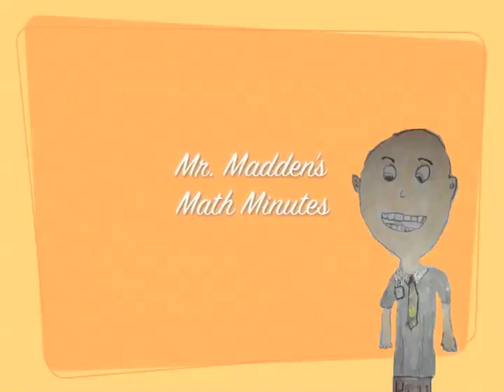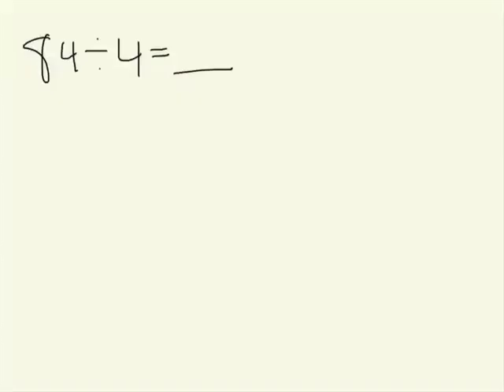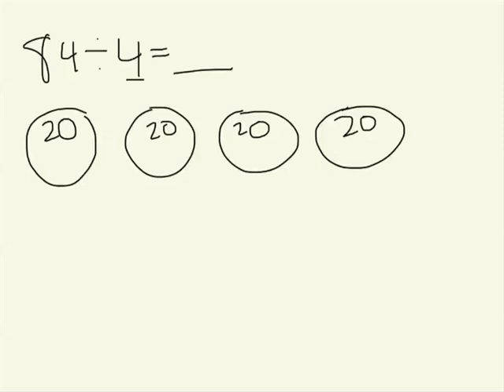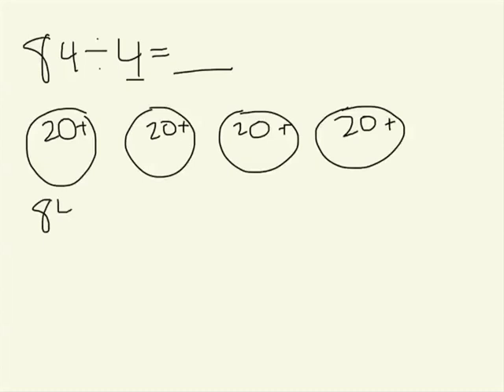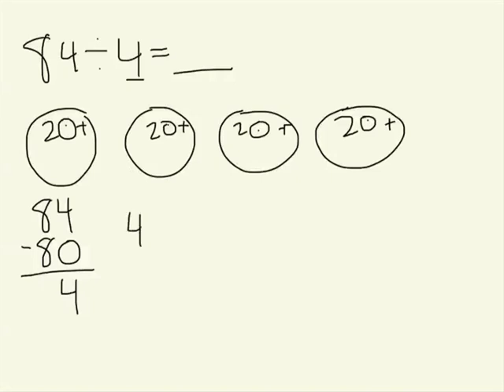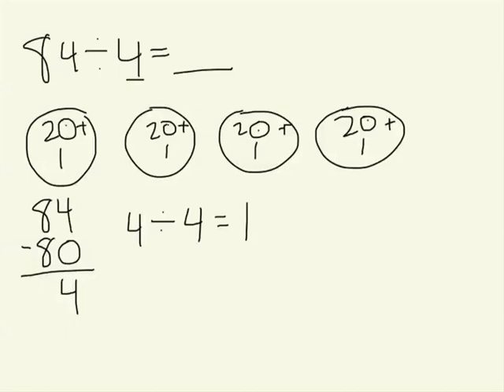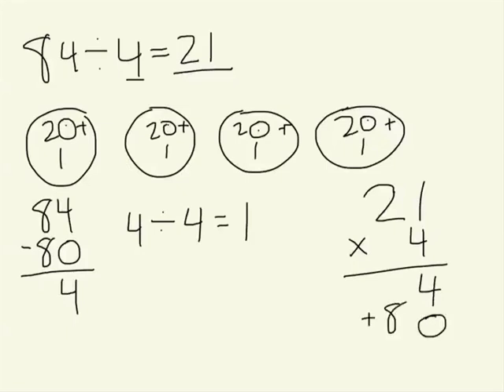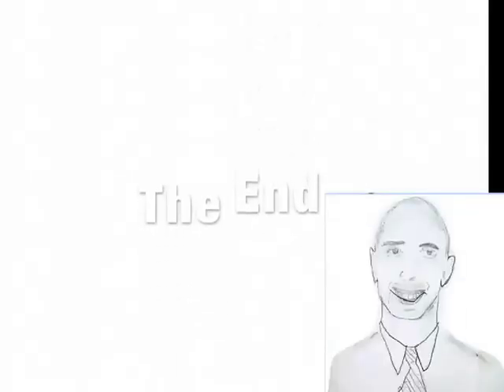Circle Division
One way to divide is to draw a model.  When you use the divisor to draw the number of groups, you can then make an educated guess as to how many times the dividend can be divided into the number of groups.  Watch this step-by-step video to show how to find the quotient.